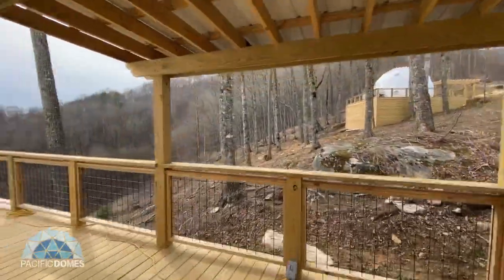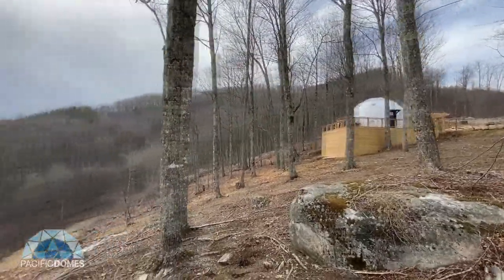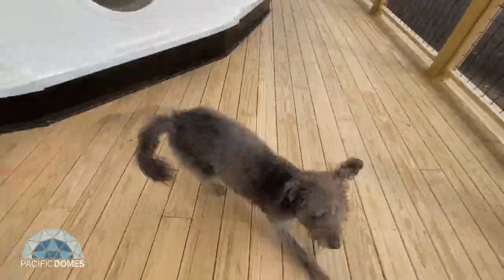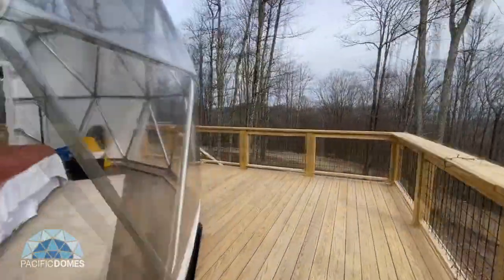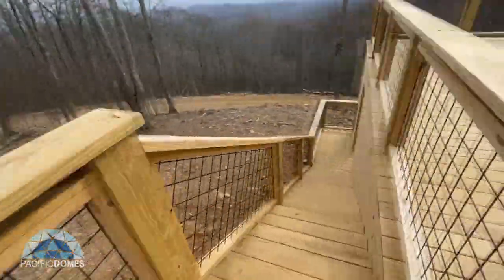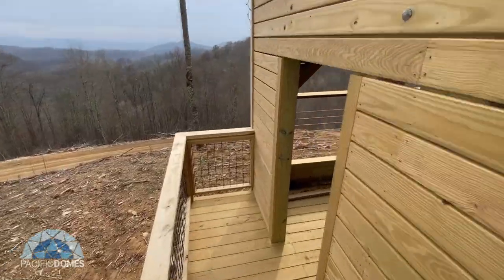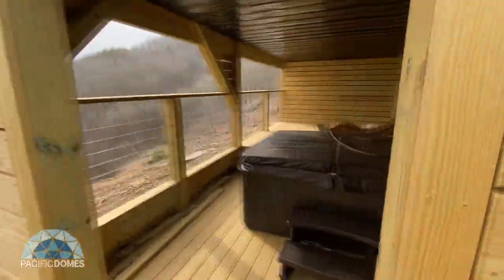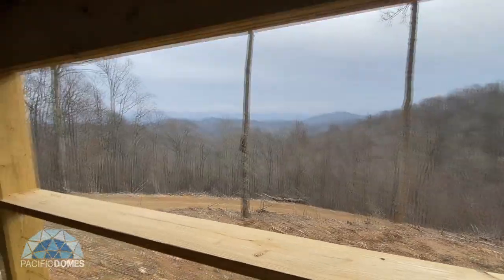Blueridge Glamping Consulting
Alex from Blue Ridge Glamping is offering Pacific Domes clients consultation on opening your glamping business.